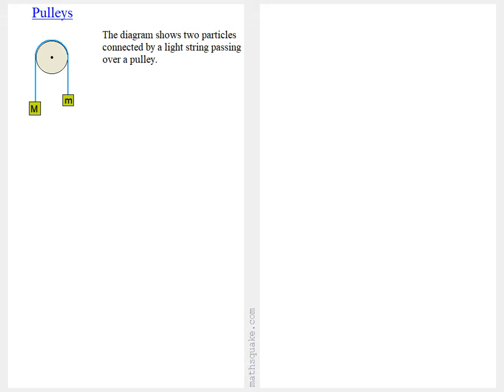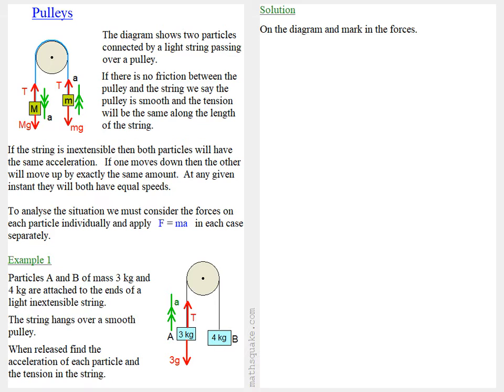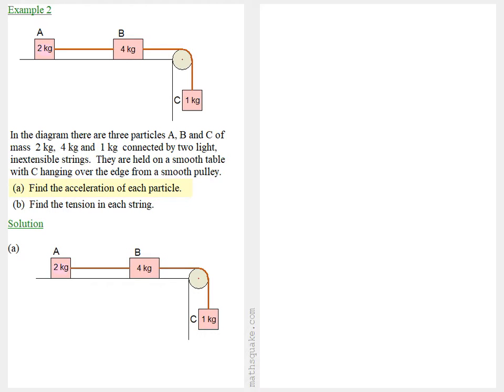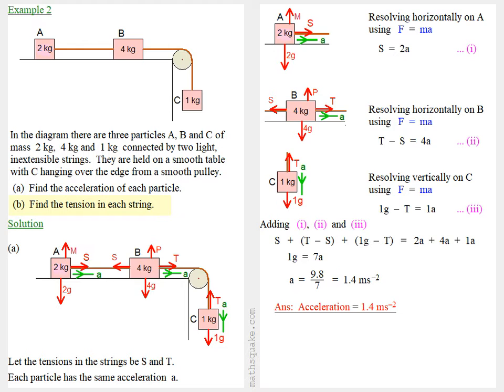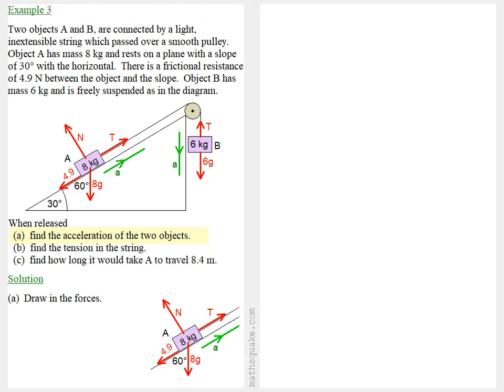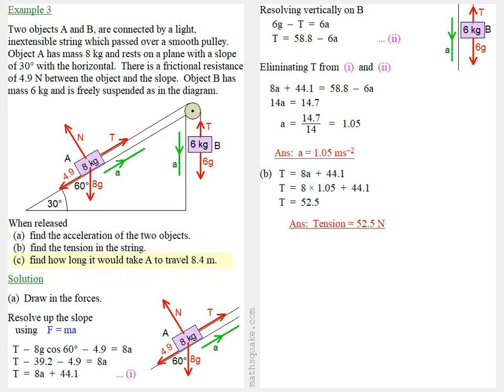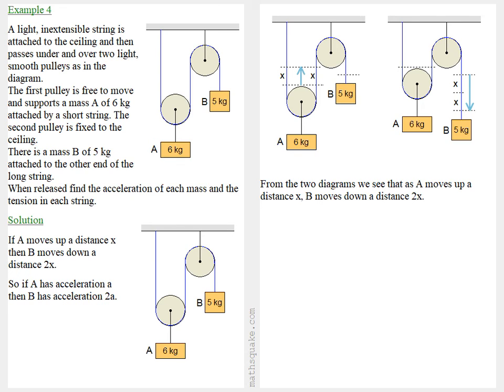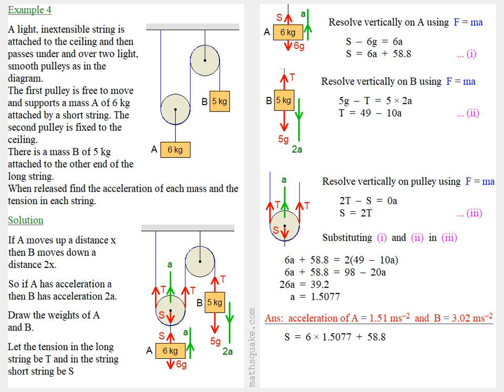AL Mech Pulleys